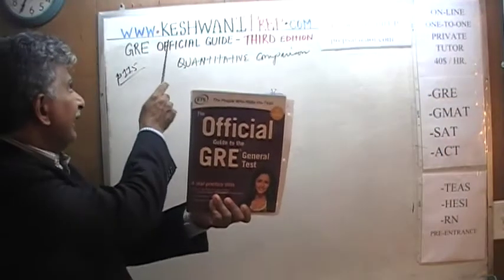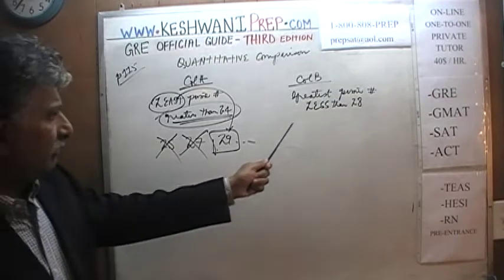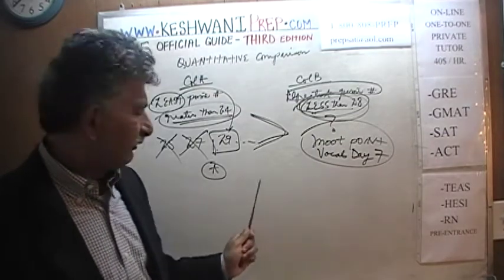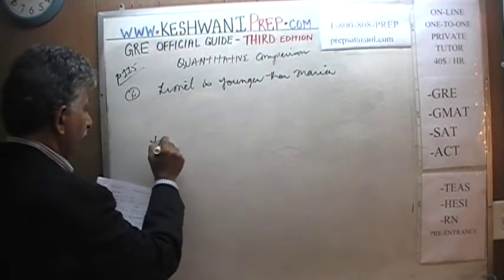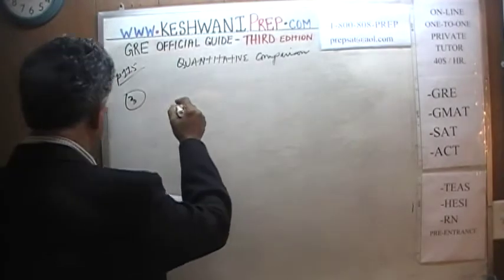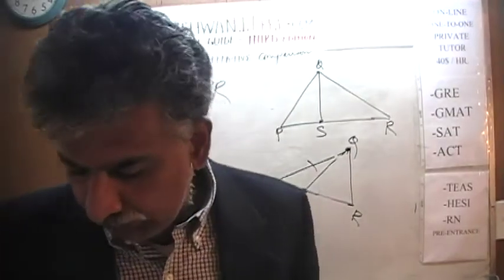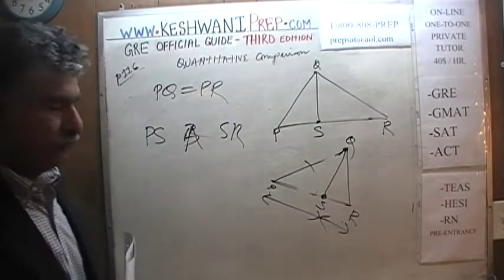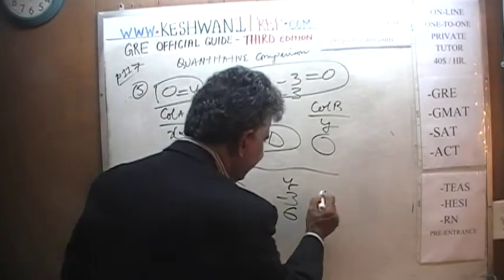GRE Math 3e p115, Day 1, Official Guide - Online Prep Tutor GMAT, SAT, ACT, Algebra KeshwaniPrep.com